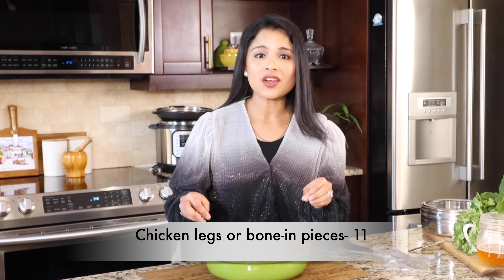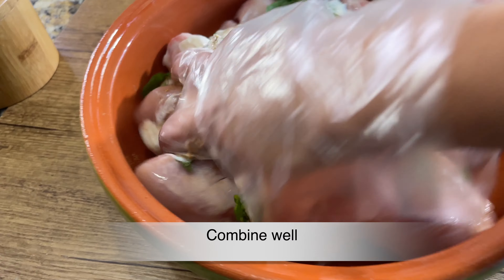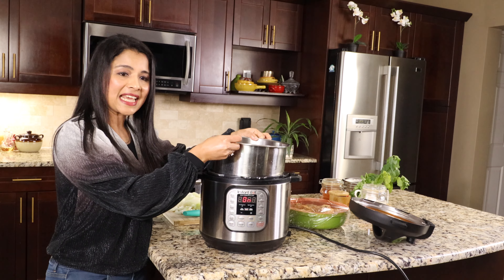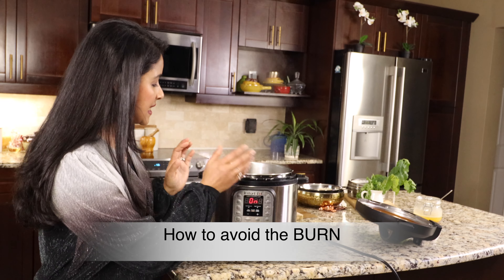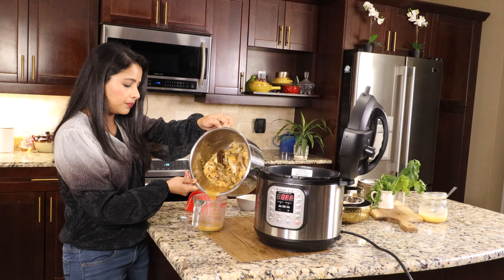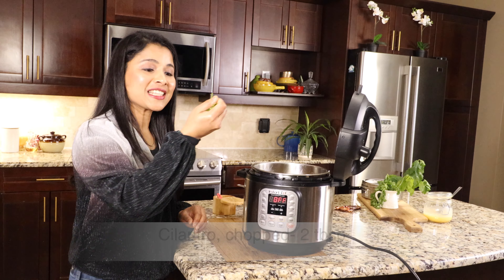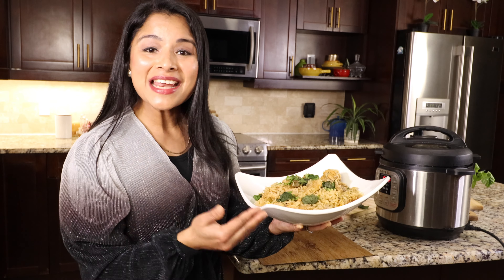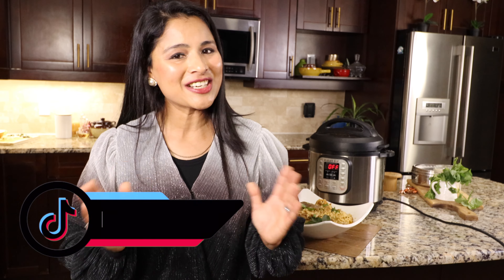Instant Pot EXPRESS CHICKEN BIRYANI For Beginners EASIEST BIRYANI EVER DELICIOUS AND TASTY RECIPE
In the Instant Pot, with a pressure cooking time of just 10 minutes, this is one of the fastest biryanis you can make. I've outlined the step-by-step preparation method, tips & tricks to make your biryani taste delicious. A common issue faced by beginners is the dreaded Instant Pot burn error. I show you a clever tip to easily avoid the burn notice while pressure cooking.

If you're new to Instant Pot cooking, this is one of the first recipes you should try. Perfect one-pot meal finger licking delish and your tummy and family will thank you :)

👇Recipe
*For Marinating Chicken
Chicken legs or bone-in pieces- 10
Chili powder- 1½ tsp (for less heat add Kashmiri chili powder)
Yogurt, beaten- 3 tbsp or ¼ cup
Mint leaves, roughly chopped- ¼ cup
Cilantro, roughly chopped- ¼ cup
Salt- 1 tsp
*For Cooking
Ghee- 3 tbsp
Dried bay leaves- 2
Whole green cardamom- 2
Onion, sliced thin- 3
Basmati Rice- 2 cups (soaked for 20 minutes)
Water- 1 cup
Mint leaves, chopped- ¼ cup (Must add)
Cilantro, chopped- ¼ cup
Saffron- 10 strands soaked in 1 tbsp water for 5 mins
👇Preparation
*In a large bowl, combine the chicken along with the above-mentioned ingredients 'for marinating chicken. Combine well, let marinate for 30 minutes.
*In a bowl, soak the basmati rice in 2 cups of water for 20 minutes.
*After 20 minutes of soaking, add the rice to a strainer, drain the water & rinse the rice under running water. Keep it aside.
*Turn on the Instant Pot. I'm using Instant Pot Duo model, 6 quarts.
*Select Saute setting, temperature should be medium or normal- let hot sign display on the screen
*To the pot, add 3 tbsp ghee, dried bay leaves and whole cardamom, saute for a few seconds.
*Add onions, season with ½ tsp salt. Saute for 3 minutes till onions turn translucent.
*Ensure onions are not browned and the bottom of the stainless steel pot hasn't turned brown.
*Add the marinated chicken pieces and combine well.
*Close the pot with the lid. Cancel saute setting.
*Turn the steam release valve to sealing if using Instant Pot Duo model. *Select Manual setting: select high pressure, set time to 5 minutes.
*After 5 minutes of pressure cooking, do a quick pressure release.
*Open the lid, there will be around 1 cup of chicken broth left in the pot.
*Add 2 cups of rice and add 1 cup additional warm water (for cooking 2 cups basmati rice 2 cups liquid is required).
*Add 1 tsp salt, mint leaves and chopped cilantro. Combine well.
*Add saffron soaked in 1 tbsp water, combine well.
*Close the pot with the lid. Turn the steam release valve to sealing and select Manual setting: select high pressure, set time to 5 minutes.
*After 5 minutes of pressure cooking, do a quick pressure release (QPR).
*Open the lid, fluff the rice using a fork.
*If the rice is crisp, cover the stainless steel pot with the Instant Pot lid & let rest for 10 minutes, the rice will turn soft.
*Garnish the biryani with chopped fresh mint & cilantro.
*Serve along with raita, pickle, pappad etc. It's finger-licking delish!!!
US Amazon
CA Amazon
What Equipment I Use:
Lighting Kit

Love,
Thas